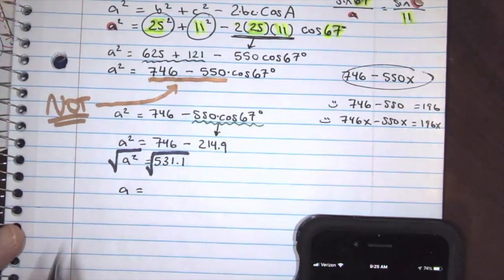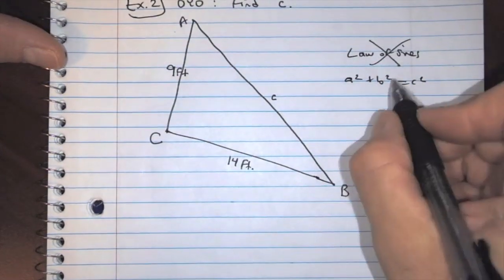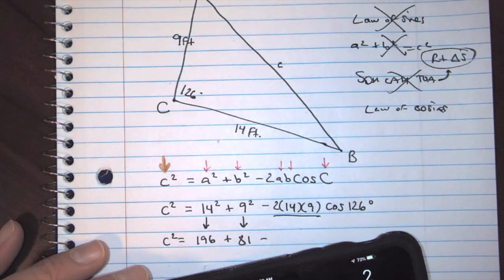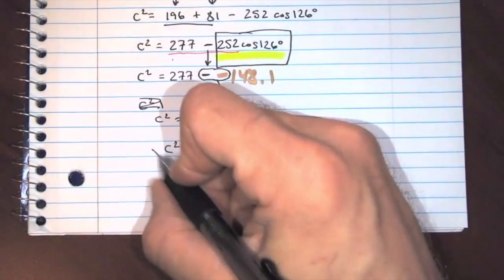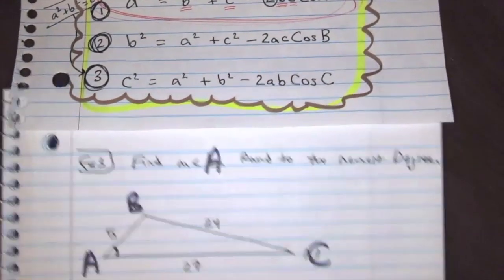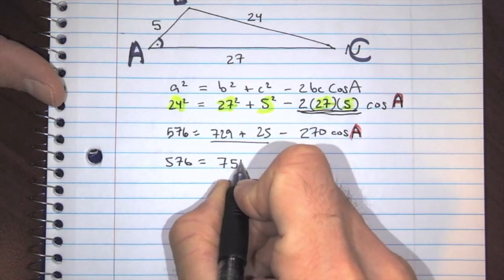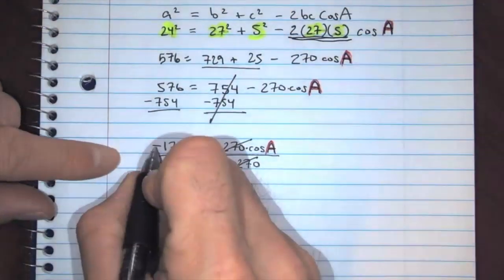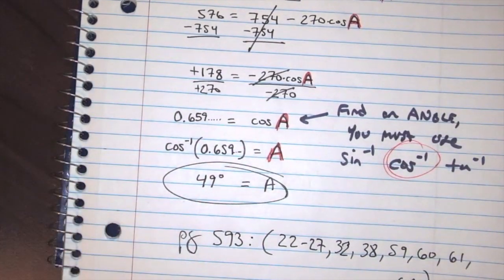Mr. Kosal Teaches Geometry: Law of Cosines, Lesson 8.6b (2/2)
Mr. Kosal teaches the concept "Law of Cosines"